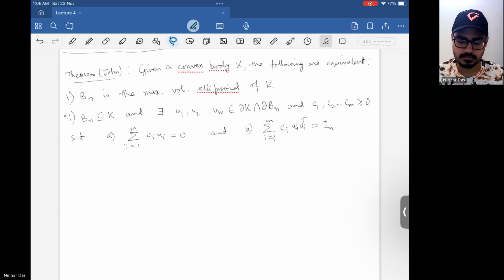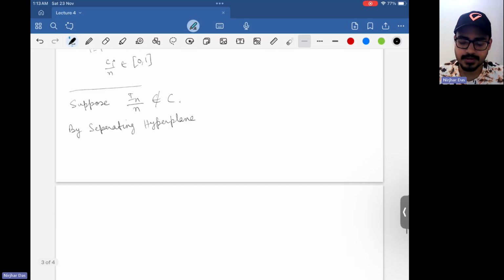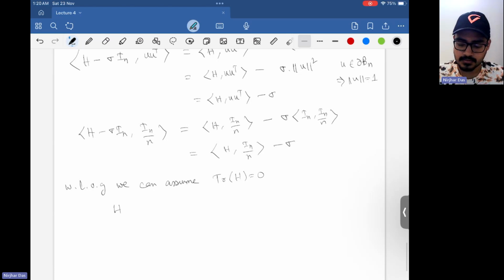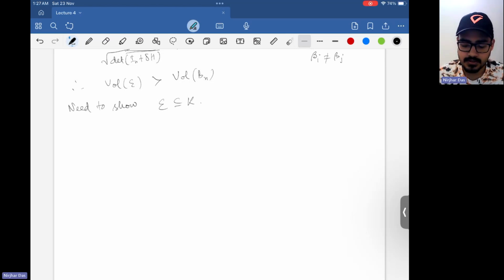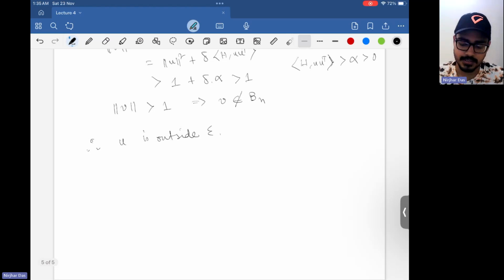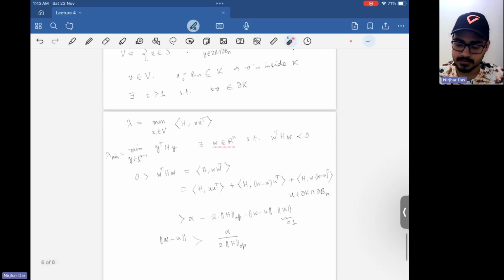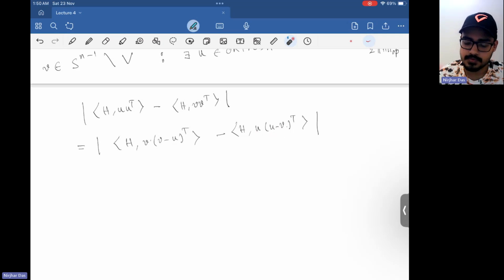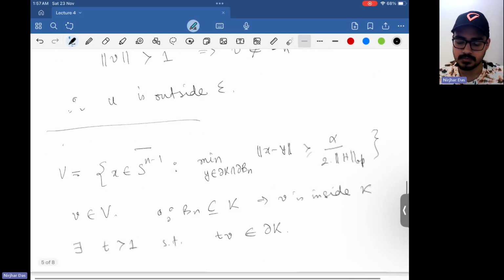Convex Geometry Lecture 4 Part 2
In this video, I detail the steps to prove the harder implication of John's theorem.